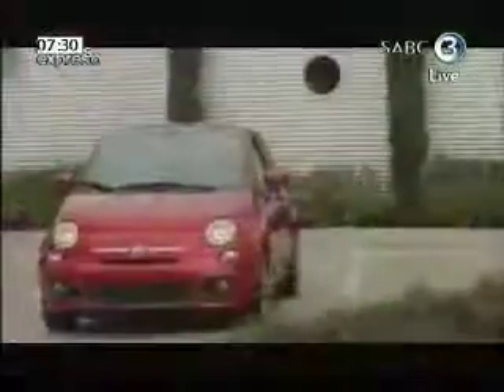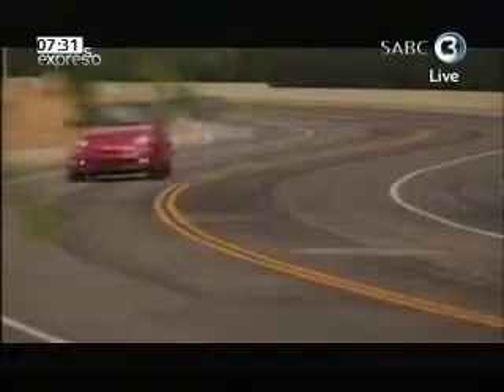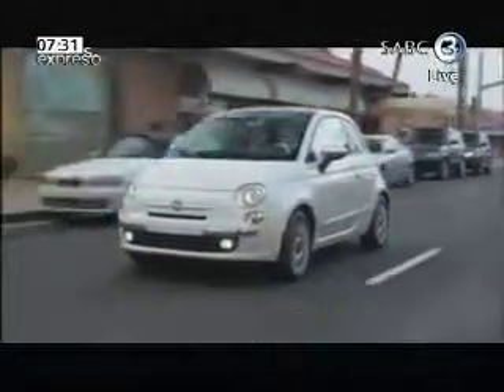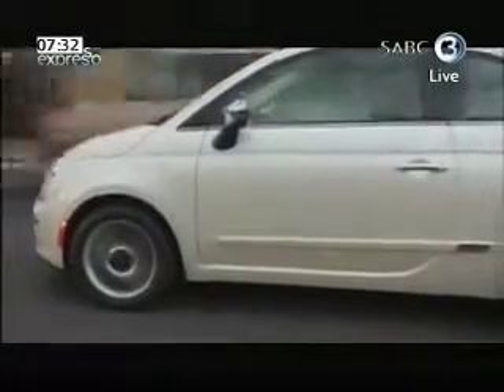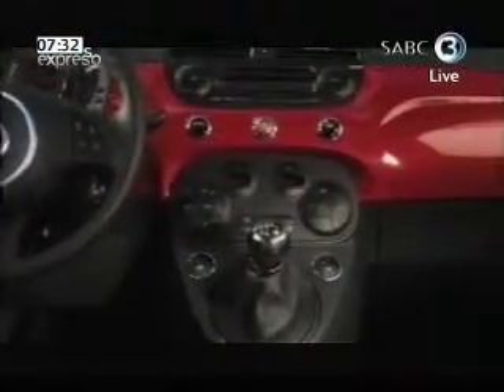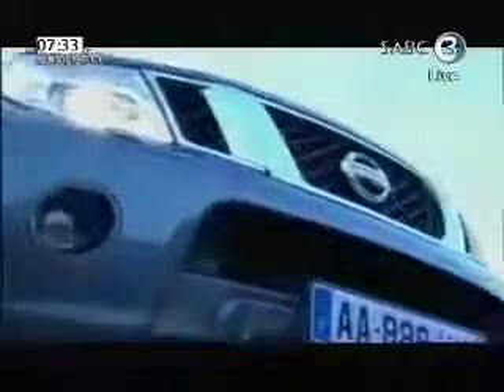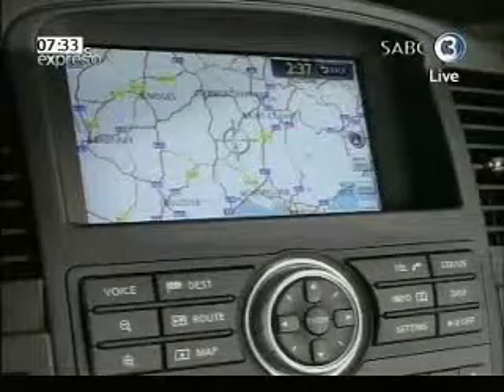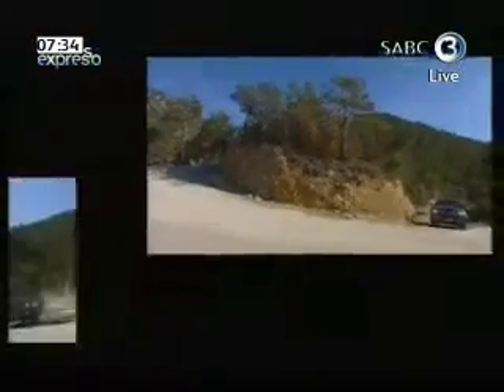Nissan Navara Super Bakkie and Fiat 500 SuperMini Reviews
I think if you told a mielie farmer in the 80s that one day he could buy a bakkie that looks this good, drives this well, has a reverse camera, satellite navigation and a sound system worthy of a U2 concert, he would have laughed very loudly and then chased you off of his farm. We review the new Nissan Navara V9X.